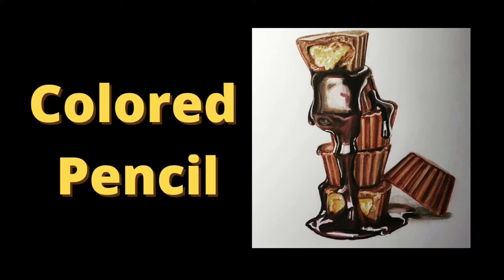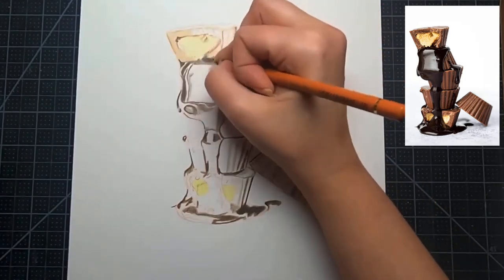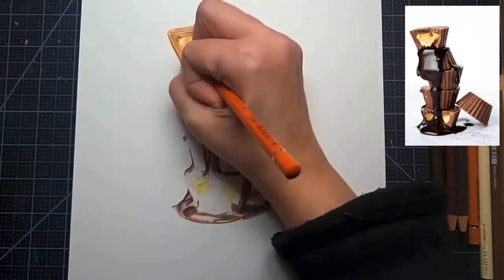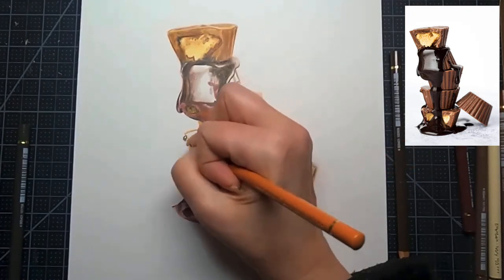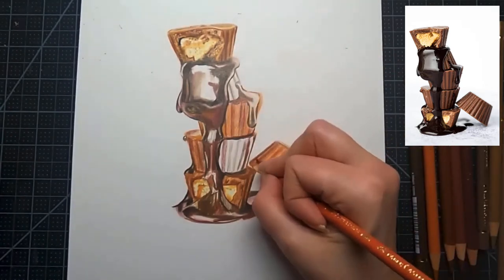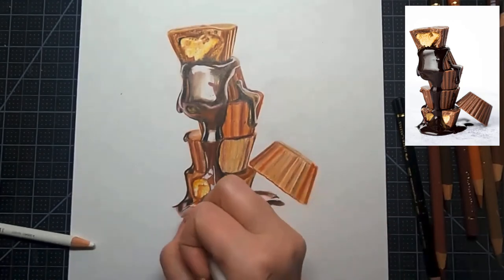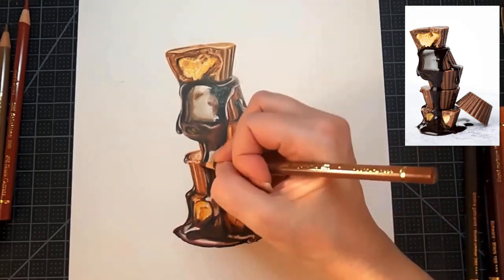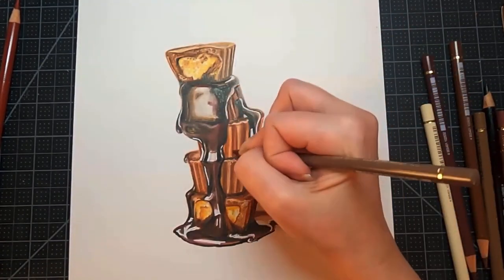REALISTIC COLORED PENCIL DRAWING| REESES COVERED IN CHOCOLATE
REALISTIC COLORED PENCIL TUTORIAL OF REESES COVERED IN CHOCOLATE. FULLY NARRATED. In this video I will teach you how to draw this realistic reeses covered in chocolate in colored pencil on Strathmore bristol paper with polychromos colored pencils. I will NOT be using O.M.S in this drawing. It is all about having sharp colored pencils to gradually build up each layer for a more realistic effect. I will talk about the importance of getting your values correct using a full range, dark shadows, mid tones and highlights. Colored pencil is a slow medium not to be rushed. This drawing took me 2 hours and 54 minutes. It's important to finish your work and practice every day! We all make mistakes and we can learn from them figuring out how to fix them. Take your time and build up the drawing slowly. If you need to take a break ; step away and go back to it with fresh eyes! I hope you enjoy watching and drawing along with me!

My name is Michelle Moreus and I make art tutorials that are fun easy and accessible to everyone.

Faber-Castell Polychromos Artists' Pencils - Tin of 120 Colors - Premium Quality Artist Pencils
Prismacolor Premier Colored Pencils, Soft Core, 150 Pack
Gamblin Gamsol Odorless Mineral Spirits Bottle, 4.2o
Slice 10416 Precision Cutter, Replaceable Ceramic Blade, Finger Friendly, Non-Slip Grip, Micro-Blade Craft Knife Tool, Right or Left Handed, No Roll Design
Prismacolor 962 Premier Colorless Blender Pencils, 2-Count

Reference Image: UNSPLASH.COM
music Thanks to AUDIONAUTIX!